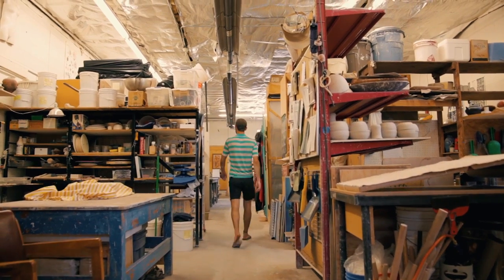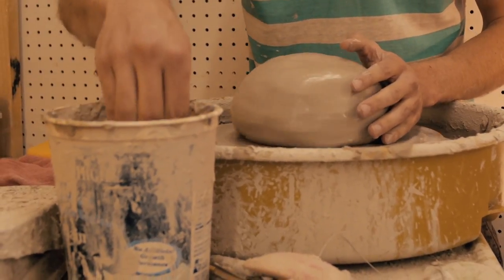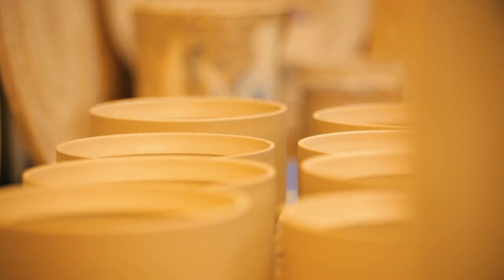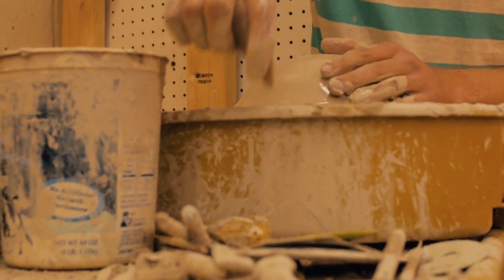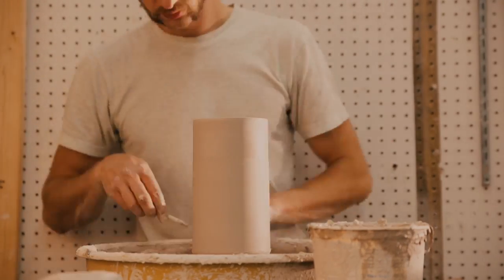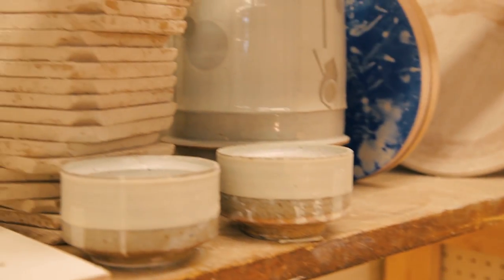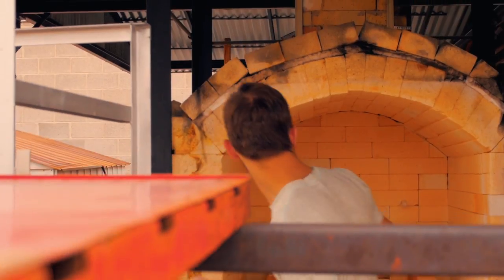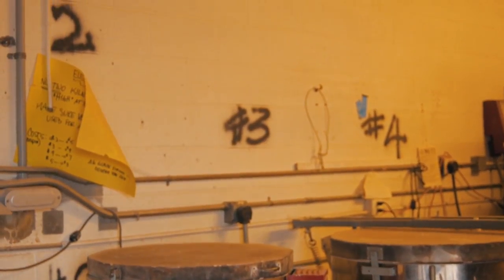CERAMICS: Inside the Studio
Mobile Art Gallery Educational Video Series: Ceramics, featuring artist Matthew Jorgensen. The full video series is one aspect of the CherryArts educational program and is made available to students via iPad in our traveling galleries.

CherryArts is able to present the Mobile Art Galleries I+II to students and community members every year through the support of Janus Capital and our partnership with the Scientific & Cultural Facilities District - SCFD

Follow Matthew on Instagram @jorgensenstoneware

Follow CherryArts and share art experiences with the hashtag
Facebook.com/CherryArts
Instagram.com/CherryArts
Twitter.com/CherryArts